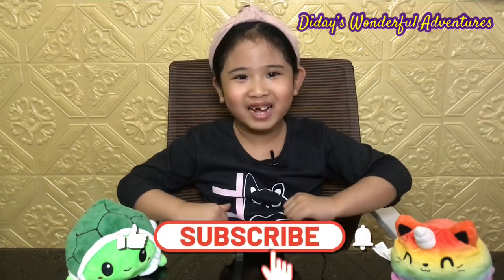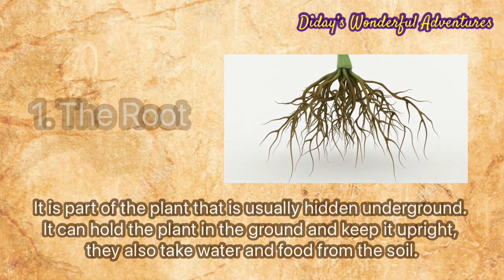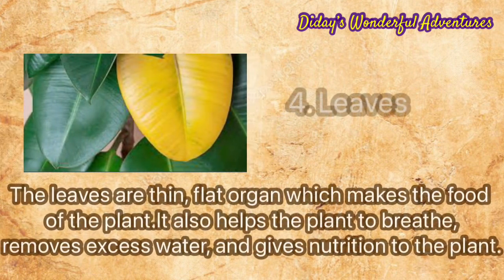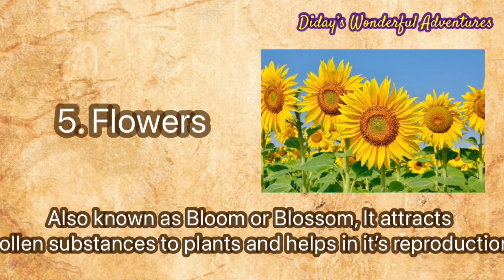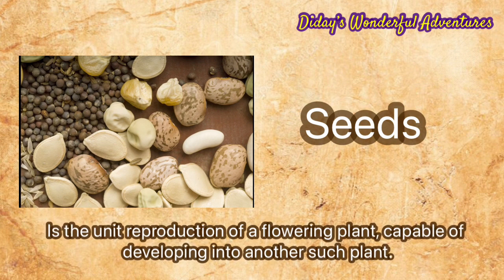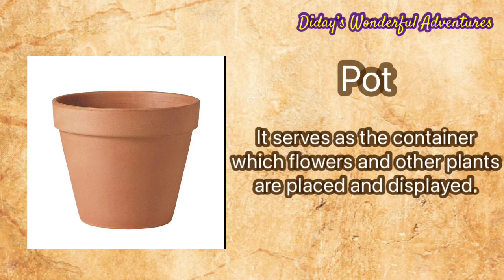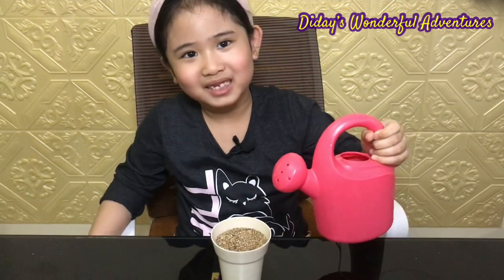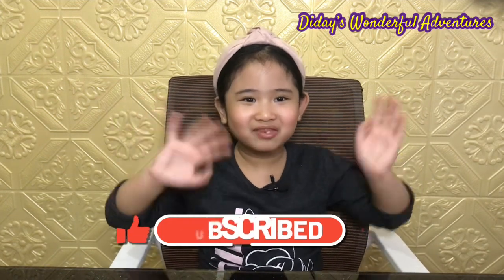Learning THE PARTS OF A PLANT and how to take care of them!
Hello Friends! Welcome back to Diday's Wonderful Adventures!!
In this video, I will share to you the different PARTS OF A PLANT and how to TAKE CARE of them!!

Happy Watching mga KaDidays!!